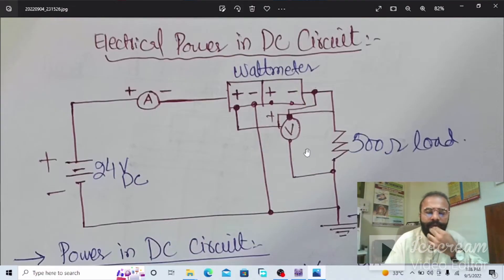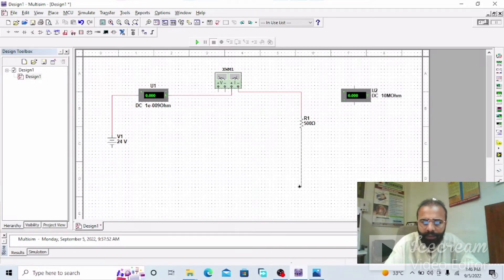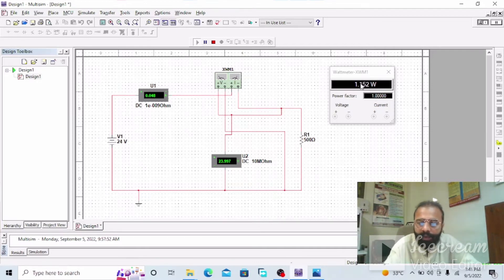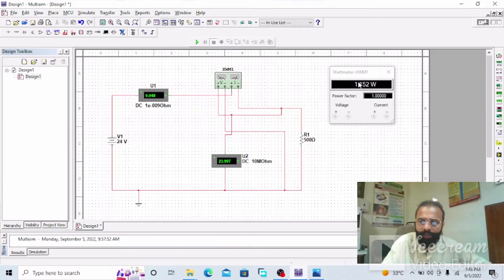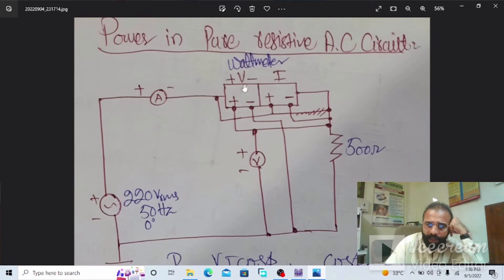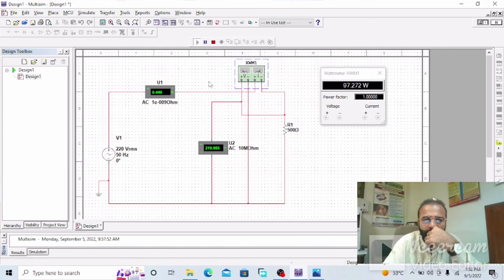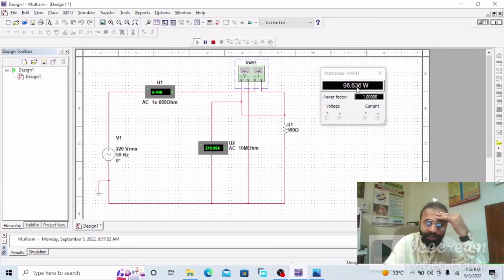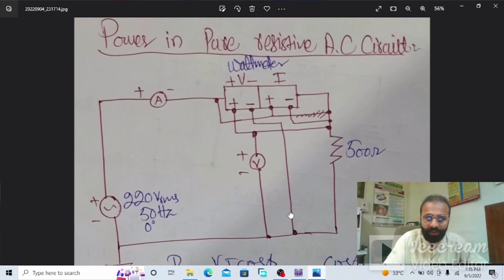Power Factor and Power Measurement using Multisim Software | Power Measurement in DC Circuit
(Power Measurements in DC Circuit):
In a DC circuit, the power taken by any load can be obtained with the help of voltmeter and ammeter. The voltmeter and ammeter must be connected in the circuit in such a way so that it measures the load voltage and load current respectively. If V is the voltmeter reading and I is the ammeter reading, then power (P) is given by the expression.
P = V* I

(Power Measurement Using Wattmeter):
The circuit for measurement of power by wattmeter. The current coils (CC) of the wattmeter is connected in series with the load and the voltage coil (PC) of the wattmeter is connected in parallel with the load. When a single phase AC supply is given to the load the wattmeter directly gives of the power consumed by the circuit.